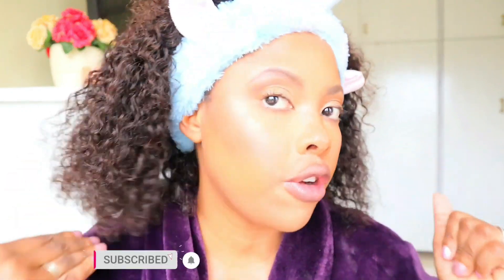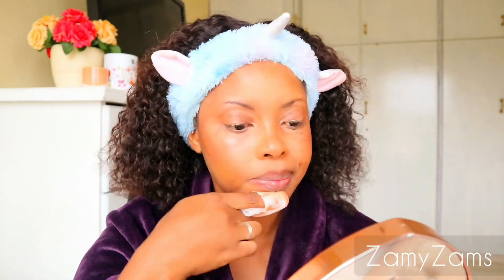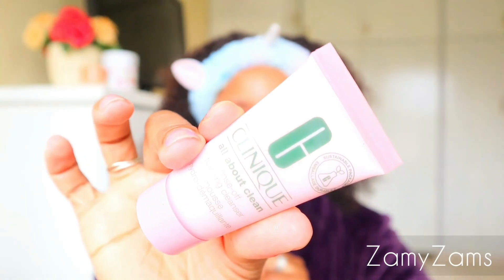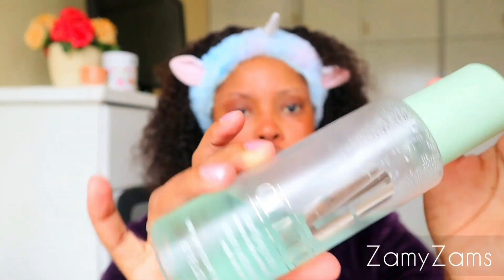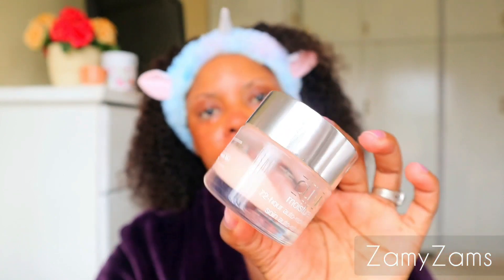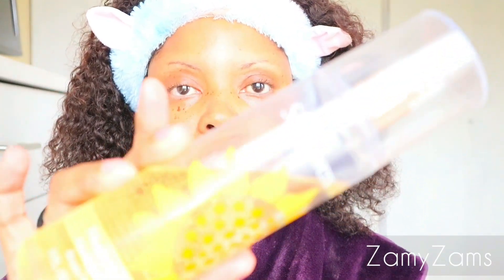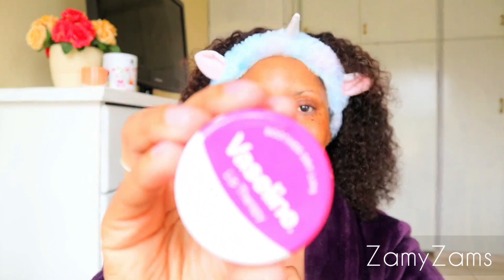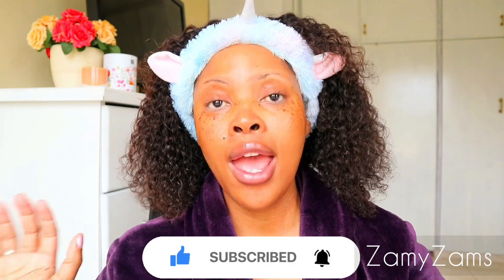Bedtime Skincare Routine|Go to bed with me How I remove make-up|| South African Youtuber|SA Youtuber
Hi Gorgies

in today's video i share my bedtime Skin  care Routine and how i remove my make-up.

Instagram& Twitter @ZamyZams
Facebook: Nomzamo Ngcobo Ncwane

Mncwaaa